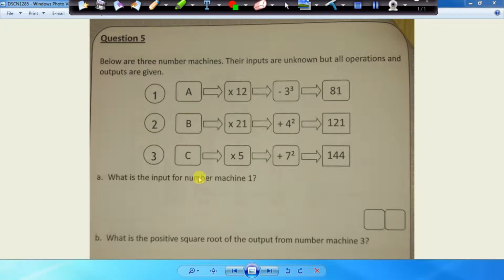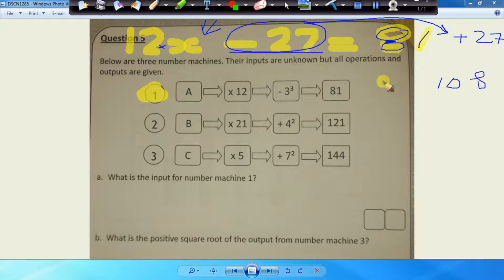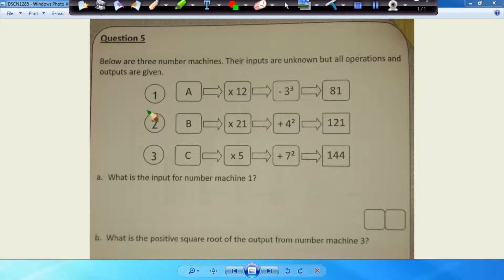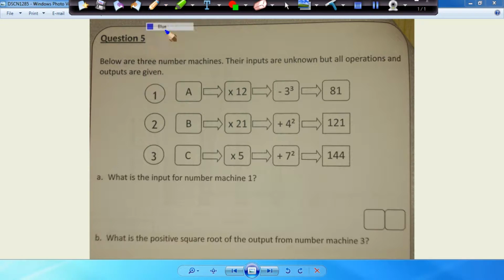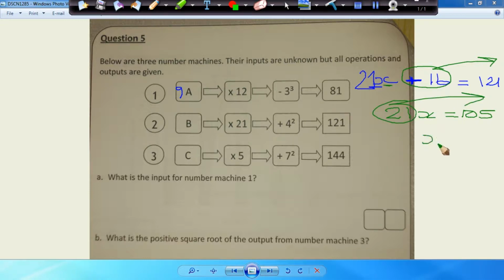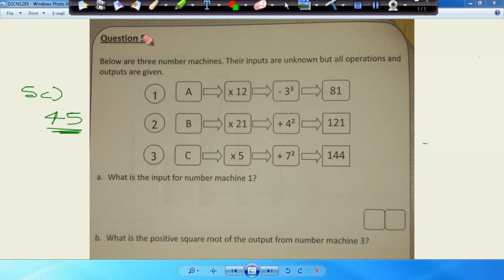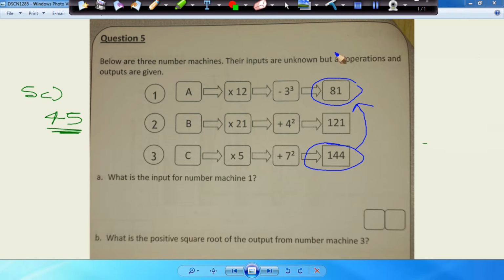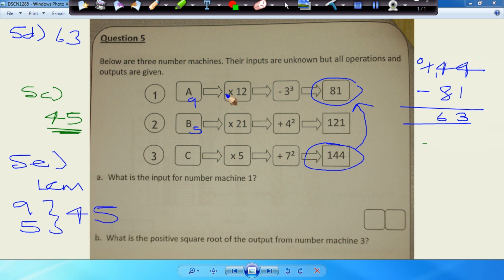Test 8 Numerical Reasoning Q5